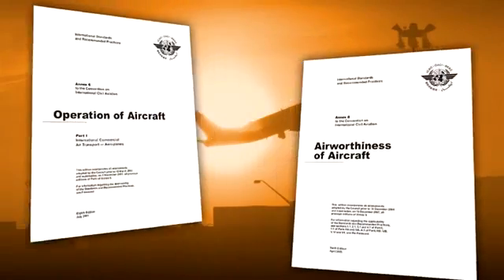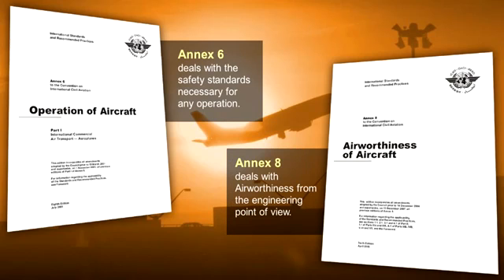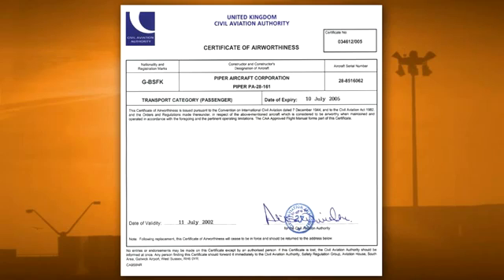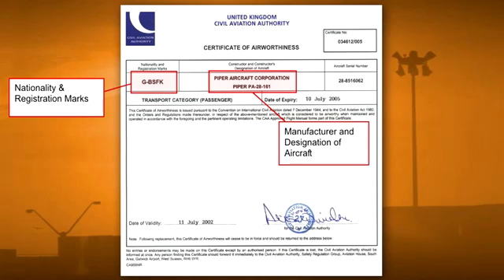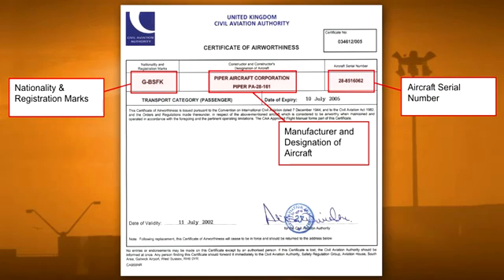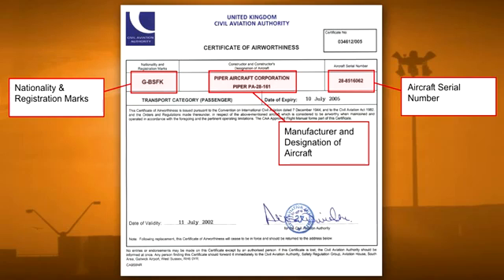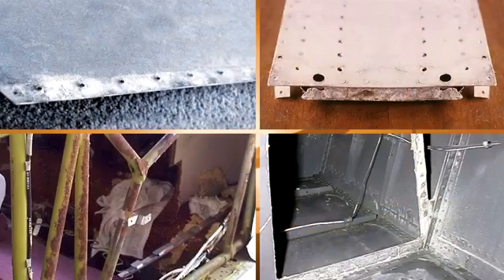Air Law #12 Airworthiness of Aircraft